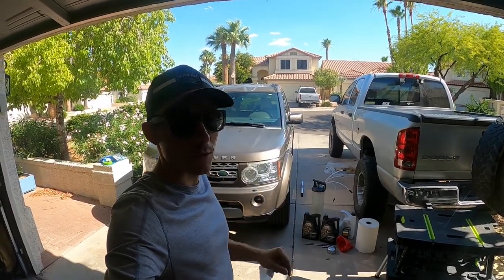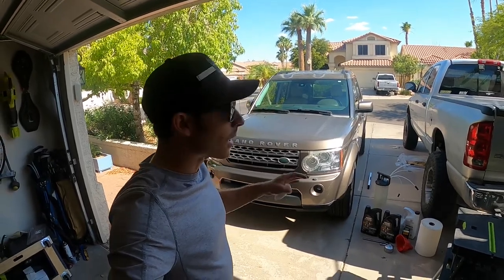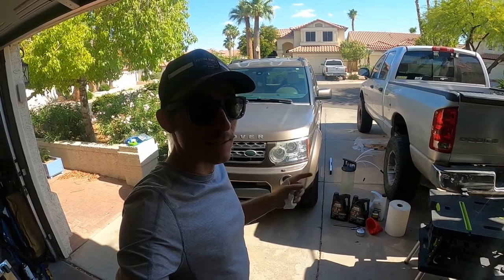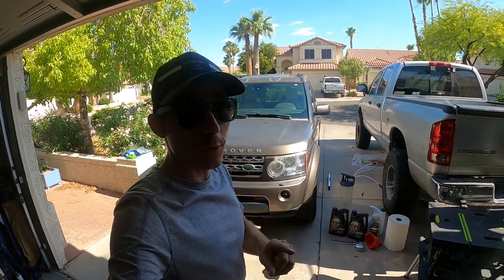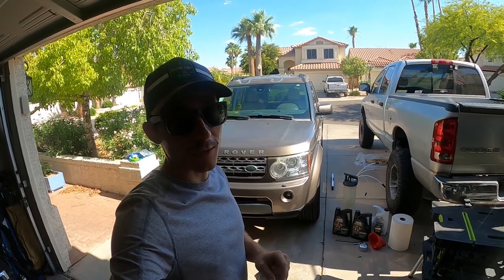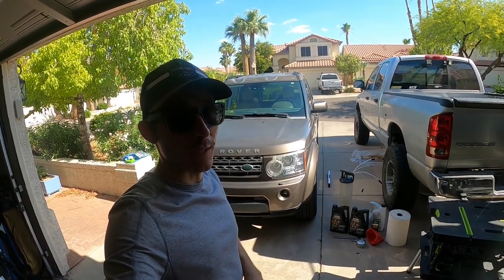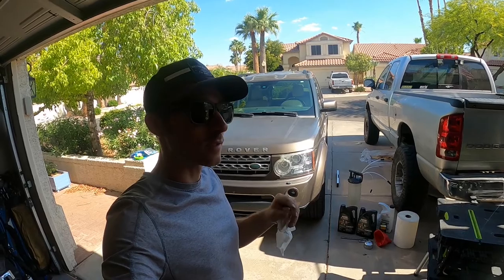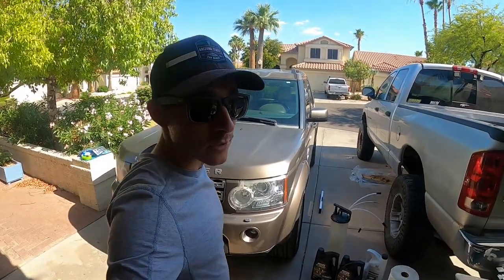LR4 Oil Change So Easy A Child Could Do It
Here is everything you need to know on how to change your oil on your LR4. covers 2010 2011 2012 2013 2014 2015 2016. I break everything down so that anybody could follow along, even if you've never changed oil on a car before, so the video is a little long but feel free to skip through it if you are more experienced.

filter wrench socket
evacuation pump
paper towels
fast orange hand wash
used oil container
keter folding table
oil change mat